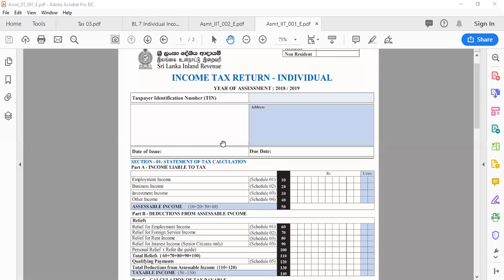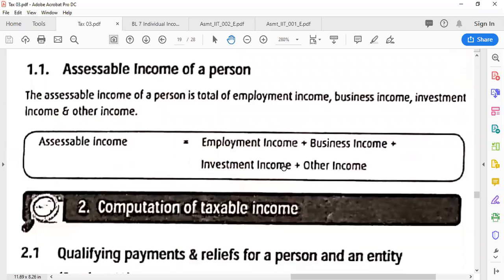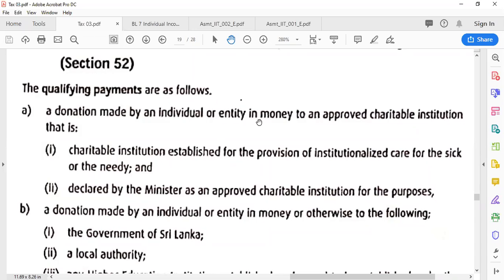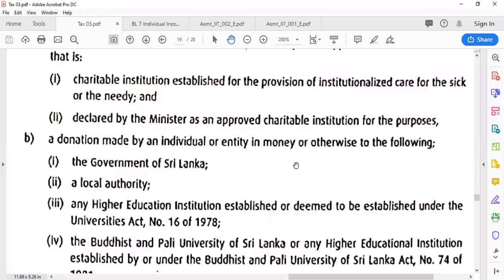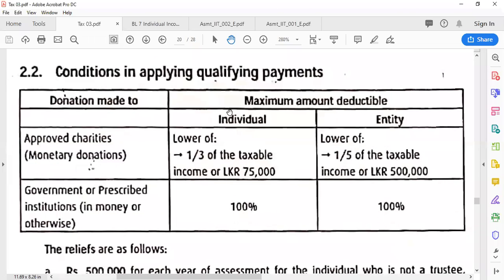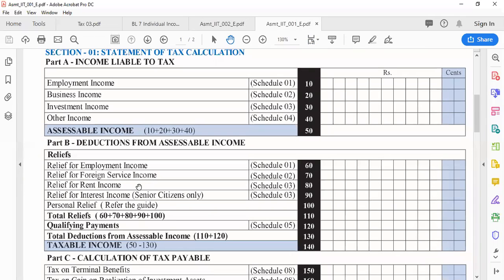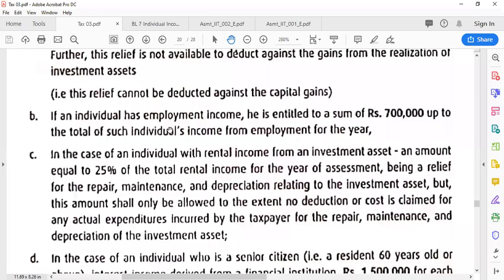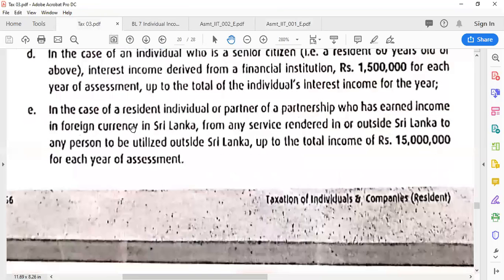Sri Lanka Income Tax 2018/19 Explained: Assessable Income, Reliefs & Qualifying Payments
Description:

Welcome commerce, management, and statistics students to this comprehensive, in-depth tutorial on Sri Lanka's Income Tax framework for the 2018/19 assessment year. In this academic walkthrough, we meticulously break down the fundamental steps for computing an individual's final tax liability, starting from basic income categorization to the application of statutory deductions. This video is heavily tailored to help university students and professionals master complex tax computations.

First, we explore the foundational computation of Assessable Income. Assessable income is calculated by aggregating four distinct sources of revenue: employment income, business income, investment income, and other income. Understanding this four-pillar approach is crucial for any accounting or statistics student mapping out a taxpayer's gross inflows.

Next, we bridge the gap between assessable income and Taxable Income. Taxable income is simply defined as your assessable income minus allowable qualifying payments and reliefs.

We provide a detailed deep dive into Qualifying Payments as outlined under Section 52, which primarily govern charitable and state donations. We classify these into two distinct statutory categories. The first category involves a donation made by an individual exclusively in *money* to an approved charitable institution. To qualify, these institutions must actively provide institutionalized care for sick or needy people and must be formally declared by the Minister of Finance. For individuals, the deduction limit for this specific type of donation is strictly capped at the lowest of three amounts: one-third of your taxable income, 75,000 rupees, or the actual donation amount.

The second category covers donations made in "money or otherwise" (meaning goods, property, or equipment are acceptable) to the Government of Sri Lanka, local authorities, state universities, the COVID-19 fund, the Api Wenuwen Api fund, or the National Kidney Fund. Because these are government contributions, they are exceptionally allowed as a 100% deduction with absolutely no maximum limit.

Finally, we thoroughly examine the five major Tax Reliefs available to taxpayers to legally lower their taxable base. First, the personal relief provides a flat 500,000 rupees deduction for individuals, though it is important to note this cannot be utilized against capital gains. Second, the employment income relief grants up to 700,000 rupees specifically for those generating employment income. Third, the rent income relief permits a 25% deduction of the total rent for repair, maintenance, and depreciation, provided the taxpayer has not already claimed actual expenses for these costs. Fourth, resident senior citizens aged 60 or above can claim a lucrative interest income relief up to 1.5 million rupees. Lastly, the foreign service income relief allows a massive deduction of up to 15 million rupees for resident individuals who earn foreign currency for services rendered outside of Sri Lanka.